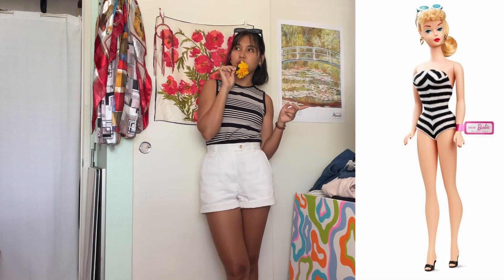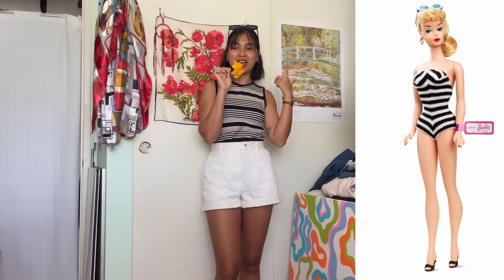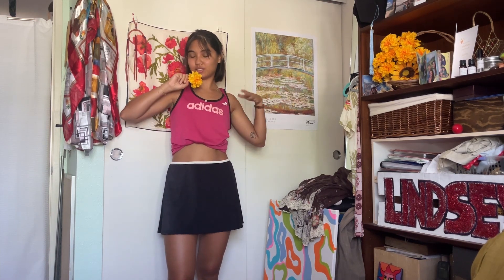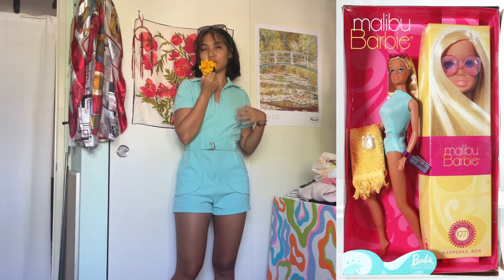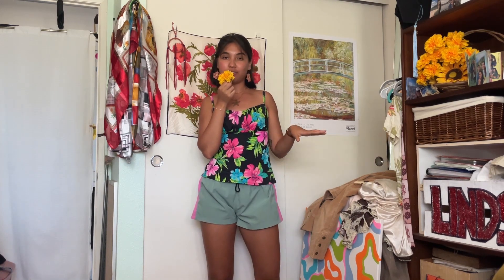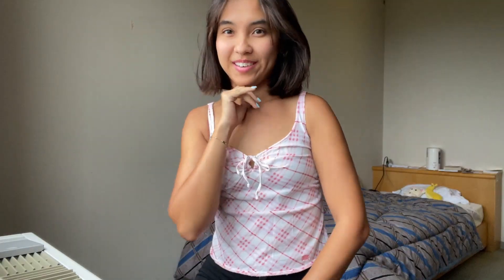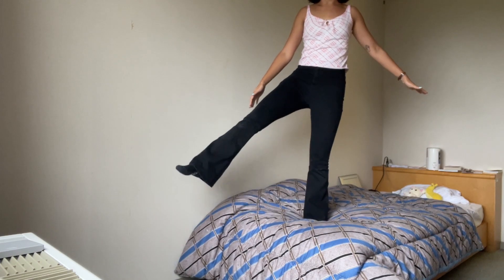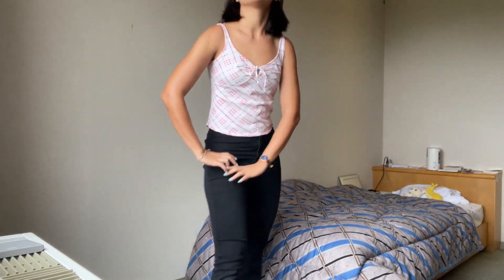Dressing like BARBIE for a week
5 Barbie inspired outfits because she’s an icon and she is the moment. Lmk your favorite in the comments!